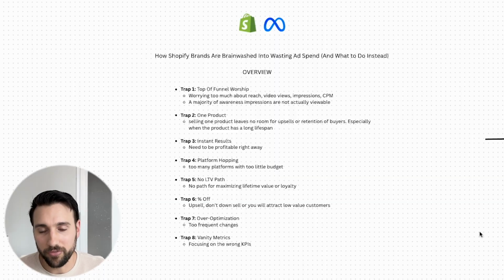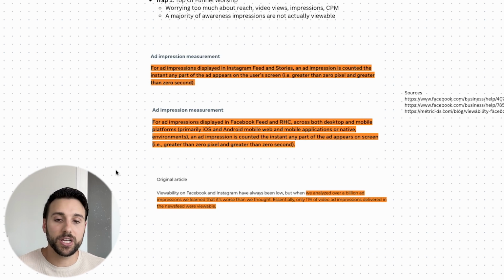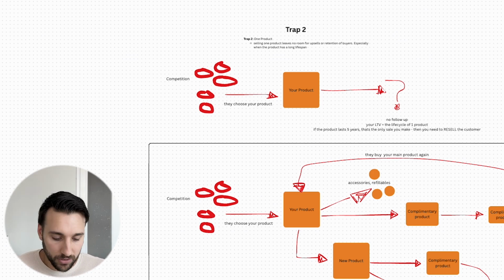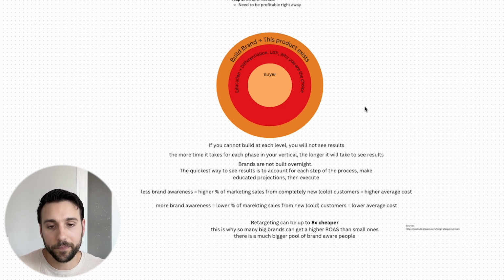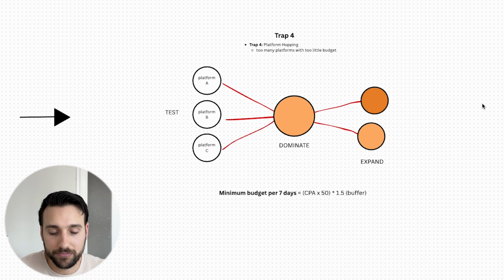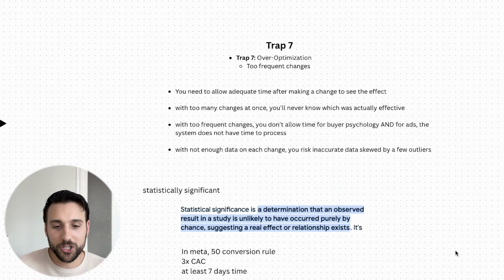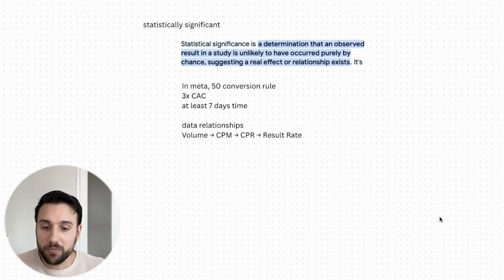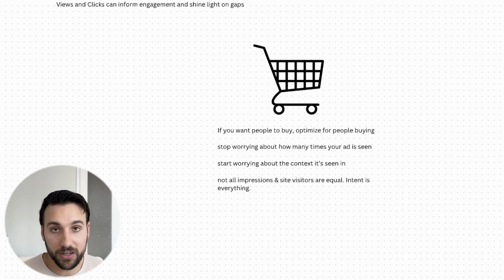How Shopify Brands Are Brainwashed Into Wasting Ad Spend (And What to Do Instead)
Timestamps:

0:00 Introduction – Why Most Shopify Brands Waste Ad Spend
1:53 Awareness Trap – The Truth About Viewable Impressions in Shopify Ads
8:42 Product Trap – Why Selling Only One Product Kills Customer Loyalty
12:38 Instant Gratification Trap – Why Long-Term Engagement Beats Quick Wins
16:57 Platform Trap – How Spreading A Small Budget Across Platforms Destroys ROAS
18:50 Lifetime Value Trap – The Missing Path to Repeat Purchases & Loyalty
21:27 Discount Trap – How % Off Offers Attract the Wrong Customers
22:25 Optimization Trap – Why Constant Changes Hurt Your Shopify Ad Data
27:18 Vanity Metrics Trap – Stop Chasing KPIs That Don’t Drive Profit

Are your Shopify ads burning cash with little return? Discover the top ad spend traps most DTC brands fall into—and how to fix them. Learn how RCKSTR Media helps eCommerce stores increase ROAS with smarter paid social strategies.

 • Advanced Meta ad strategy
 • Scaling paid social campaigns
 • Real-world optimization tactics